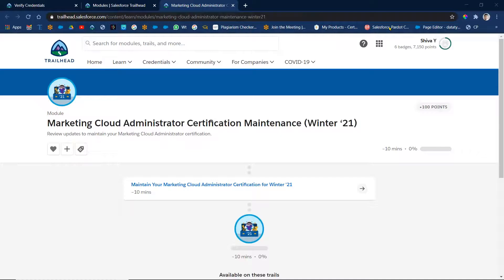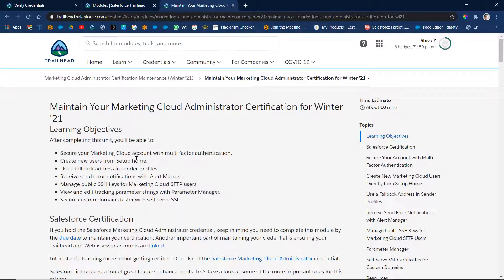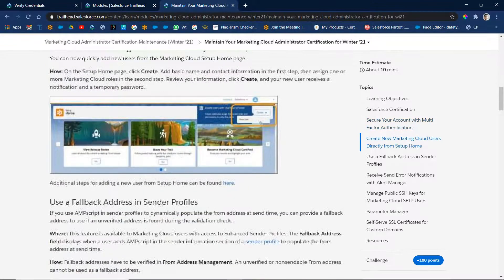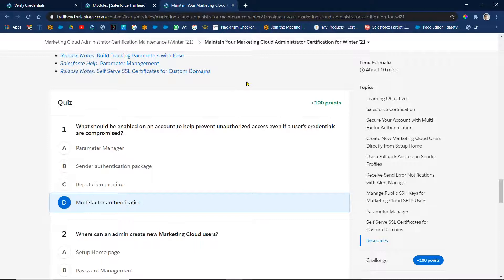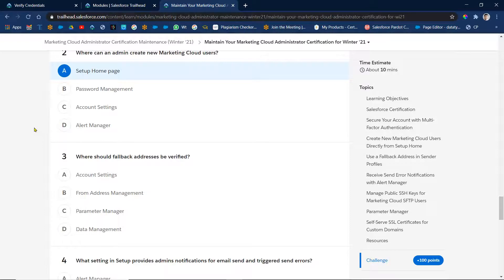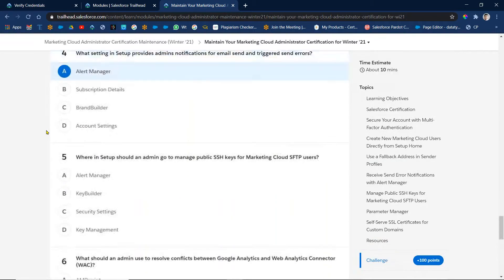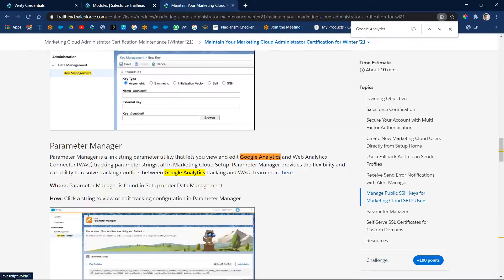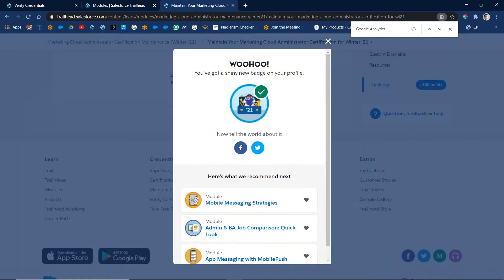Marketing Cloud Administrator Certification Maintenance (Winter '21)